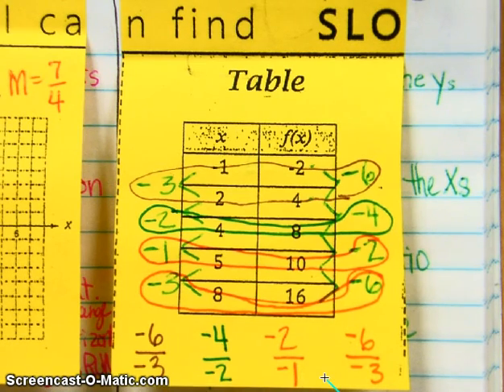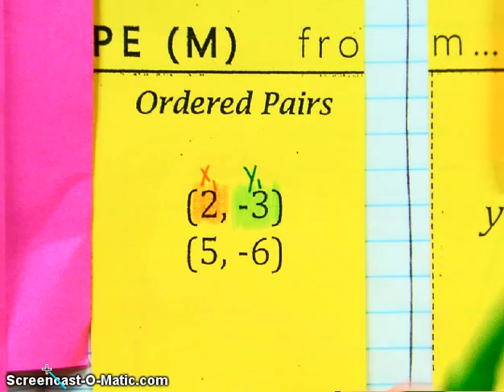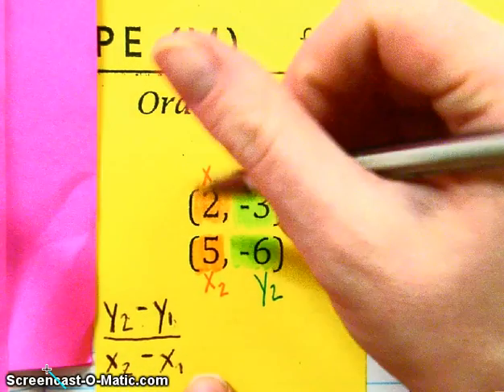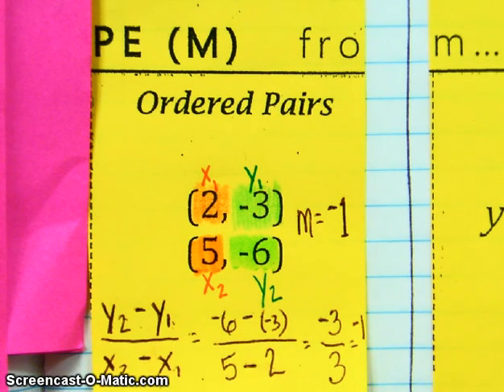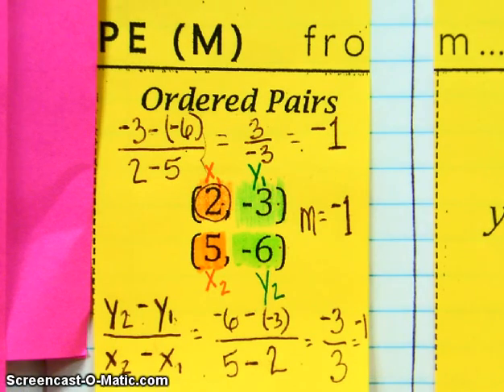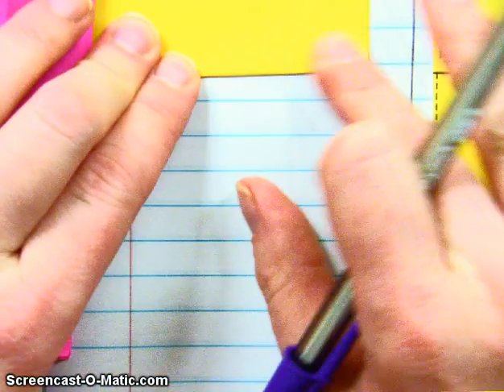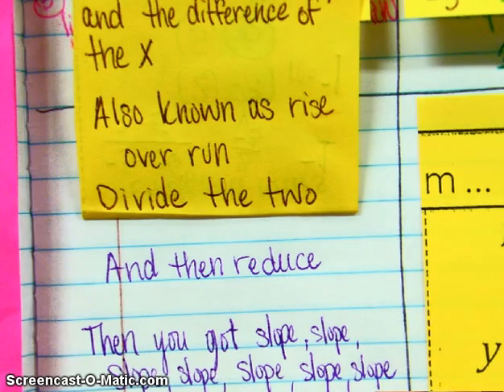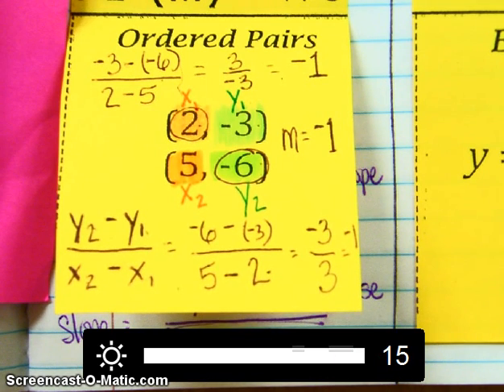Find Slope from Ordered Pairs